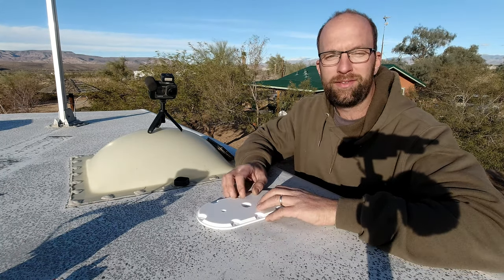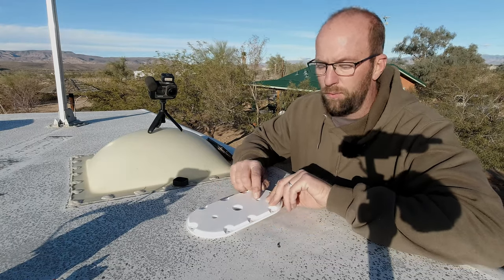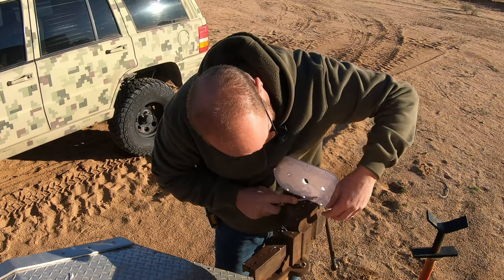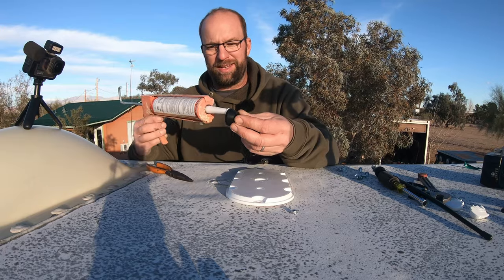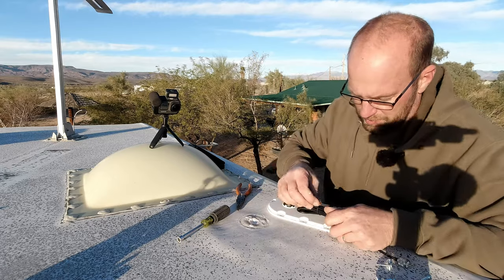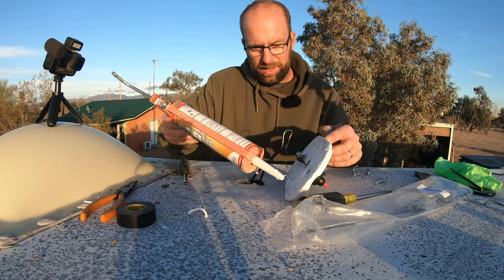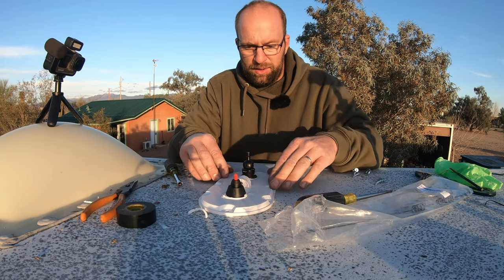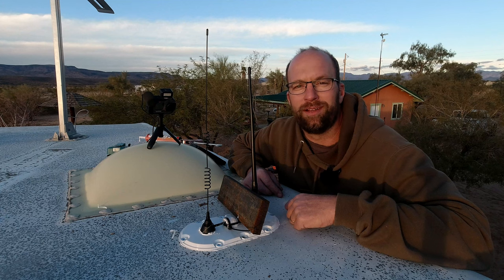3D Printed RV SDR and FM Antenna Roof Mount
The FM antenna on the roof of my RV was damaged, allowing water into the roof and the wood below the EPDM rubber roof. Also, wanting an SDR (software-defined radio) antenna, I designed an oversized mounting plate for both antennas to cover the rotted area.

Thingiverse Thing: 5785141

MAGNADYNE RV73 AM/FM Recreational Rubber MAST Antenna with 3" MOUNTING Base and 96" Cable

Bingfu Mobile Ham Radio Antenna Dual Band VHF UHF 136-174MHz 400-520MHz Amateur Radio Antenna Magnetic Base PL259 Male Antenna for BTECH ICOM Kenwood Midland Yaesu TYT AnyTone Mobile Ham Radio